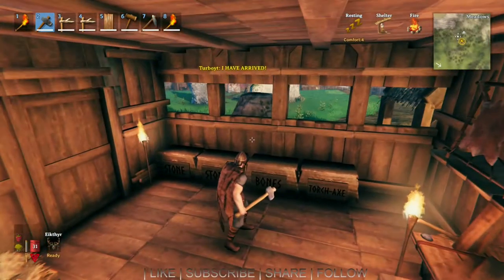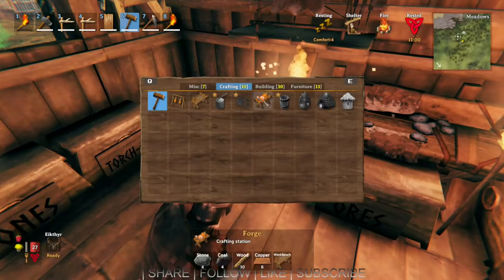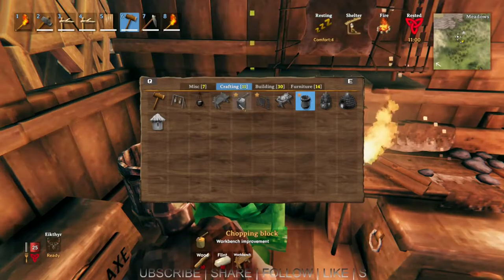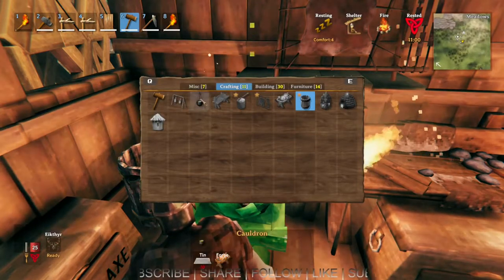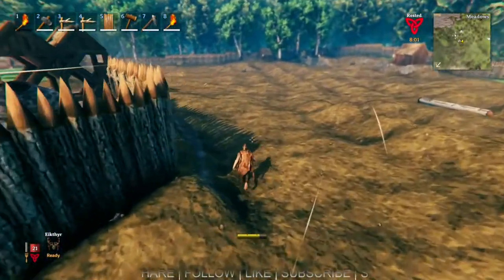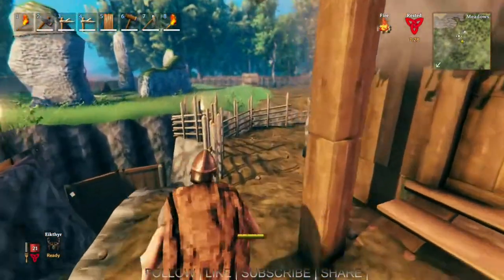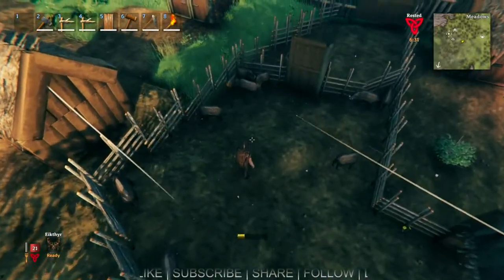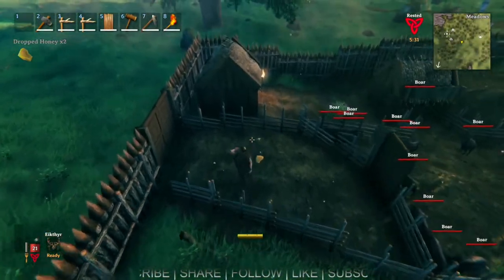VALHEIM BEST BOAR TAMING N MORE EP7